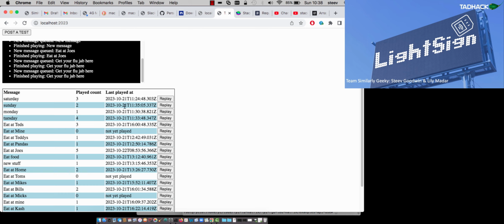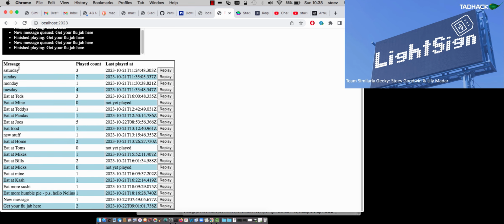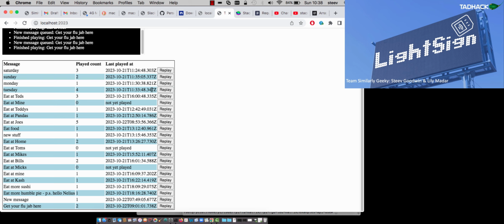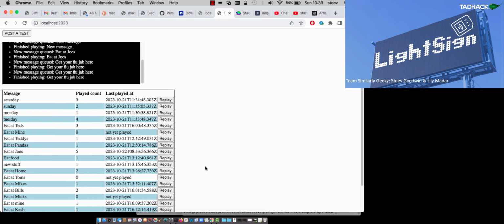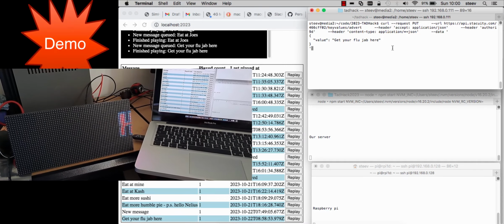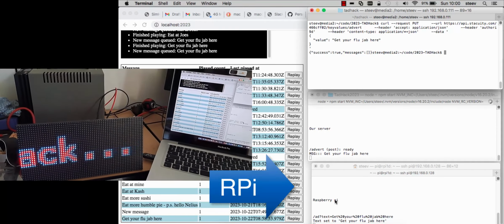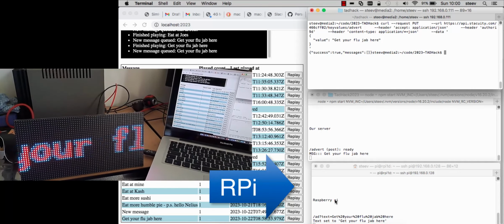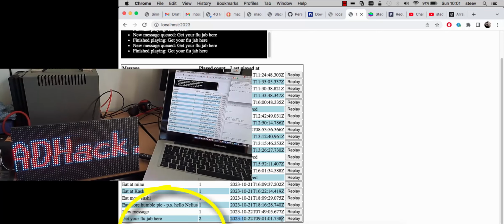LightSign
A digital light scroll display, updated using a secure Stacuity Edge network. Messages are controlled solely by the owners of the board. Powered by Raspberry Pi and Stacuity webhooks. This could see future fleet management for multiple display or accessibility features such as STT or TTS translated to or from the display.

 Lily Madar @Lily_2point0
 Steev Goodwin @MarquisdeGeek